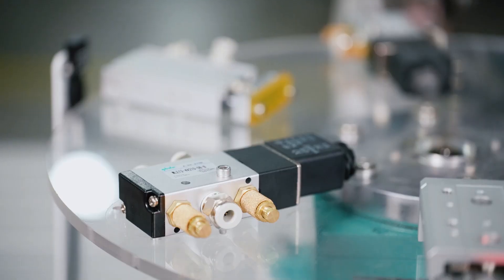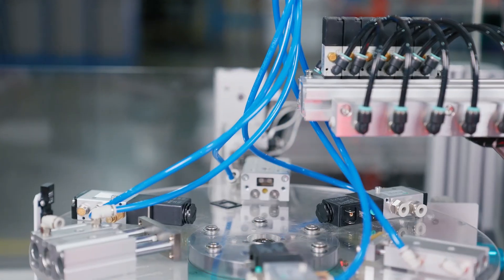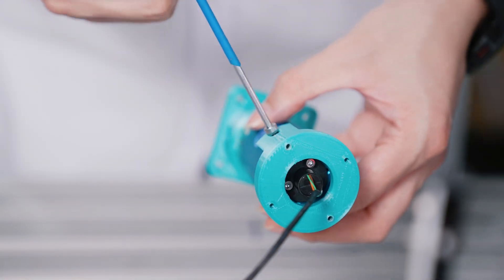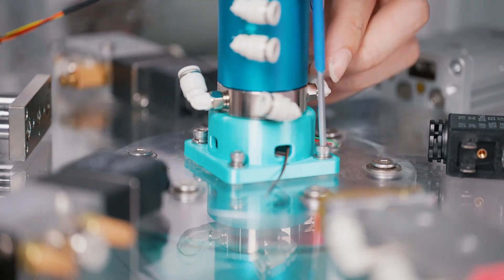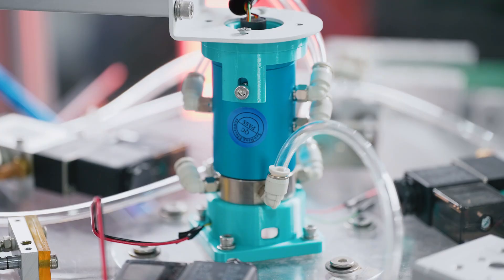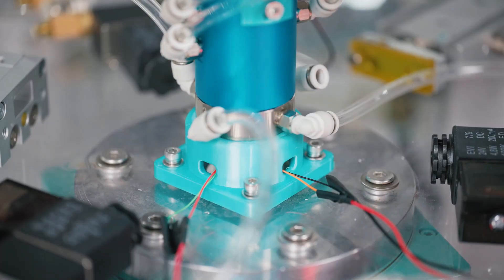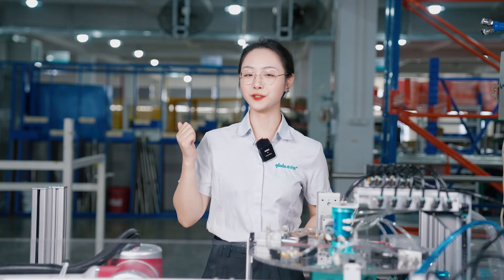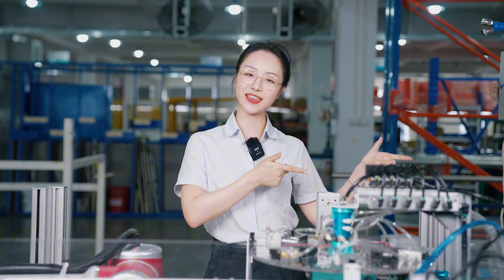Slip ring connector for rotating electrical connection.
✨Sorry, this is an English dubbing video. Because our video also needs to be produced in other languages,we apologize for the bad experience.、
✨This video shares a pneumatic-electric slip ring for multi-circuit rotating working conditions. Do you have other methods? Please discuss with us.